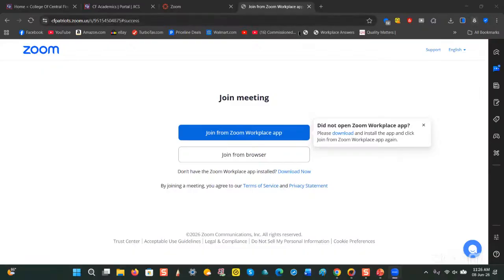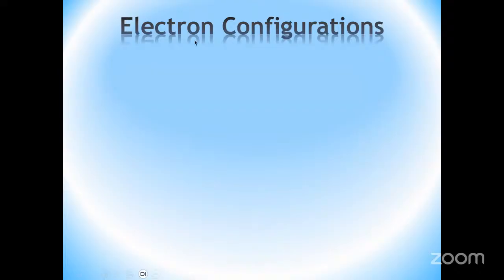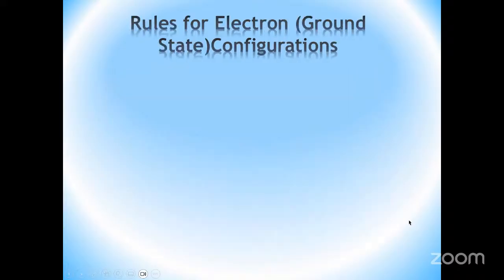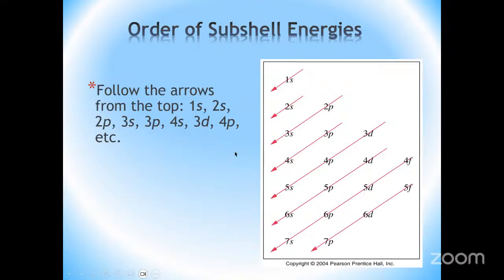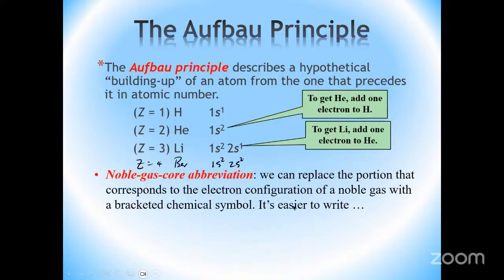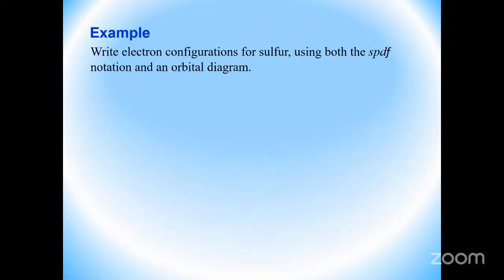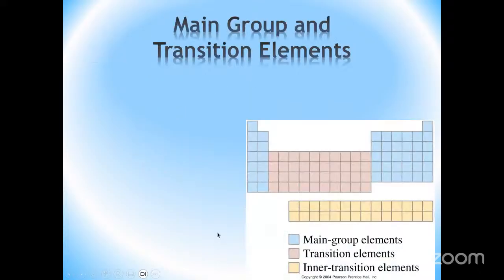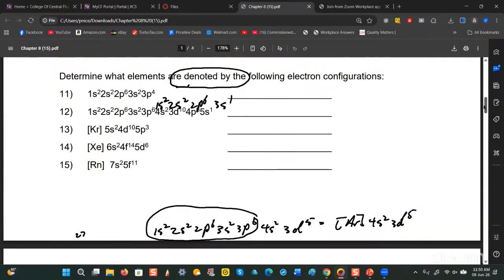2026-SU-CHM2045-01: General Chemistry I